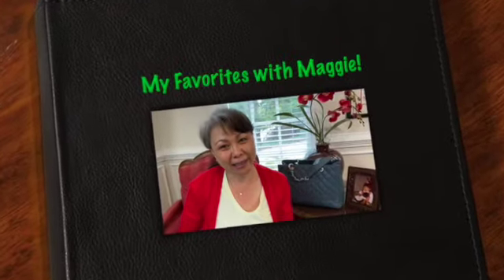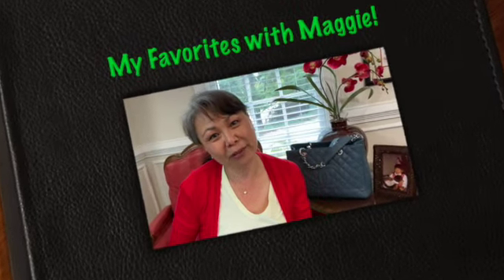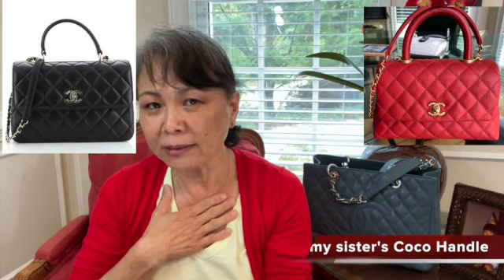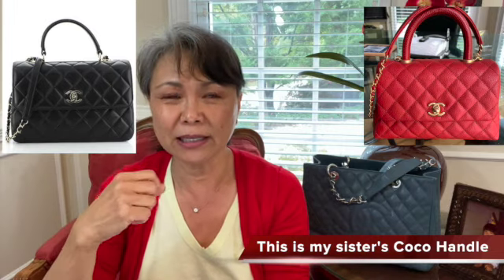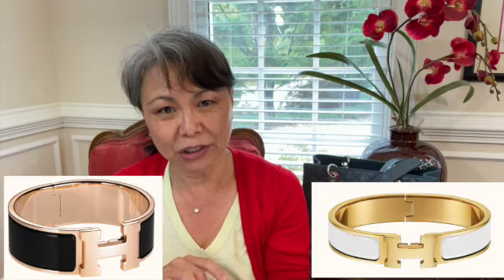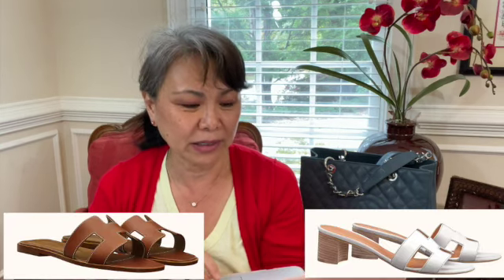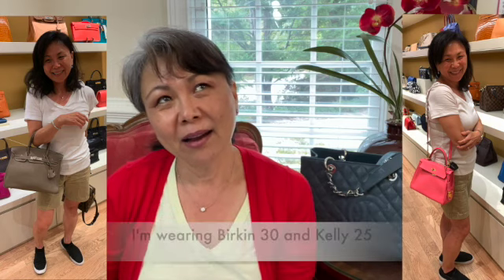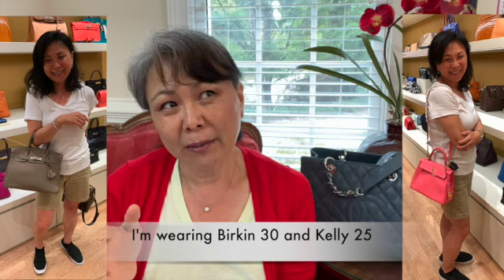Luxury This or That Tag | What I Prefer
I HOPE YOU LIKED THIS VIDEO AND FOUND IT HELPFUL!

I'd like to tag:
@Emma Anders
@Kat L
@Yoshea Lux
@Jayme Jay
@fashion junky
@Accounting For Fashion
@BE FABULOUS WITH ME_IRENE
@Lux Purse Love
@luxe life in the dog house
@annie lee-wong

***This or that Tag Questions:***
-LOUIS VUITTON-
1. Key Cles or 6 Ring Key Holder
2. Damier Ebene or Damier Azur
3. Mini Pochette or Pochette Accessoires
4. Alma or Speedy
5. Neverfull or On the Go
6. Petite Malle or Boite Chapeau
7. Nano Speedy or Nano Noe
-CHANEL-
8. Caviar or Lambskin
9. Chevron or Quilting
10. Espadrilles or Slingbacks
11. Trendy CC or Coco Handle
12. Chanel 19 or Deauville
13. Boy or Gabrielle
14. Classic Flap or Reissue
-HERMES-
15. Clic Clac or Clic H
16. Oran Sandals or Oasis Sandals
17. Etoupe or Gold
18. Togo or Epsom
19. Evelyne or Picotin
20. Birkin or Kelly